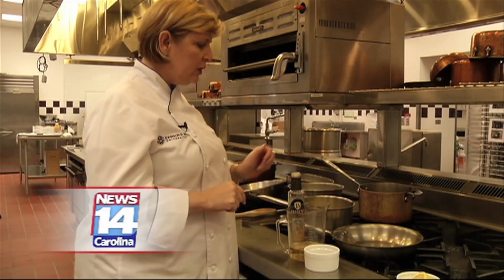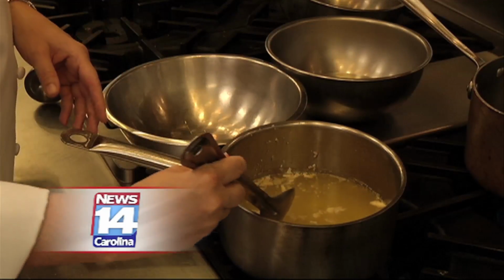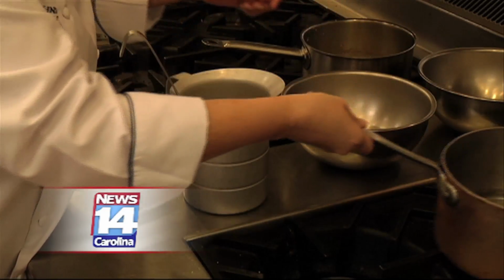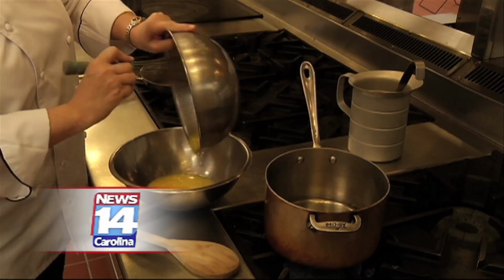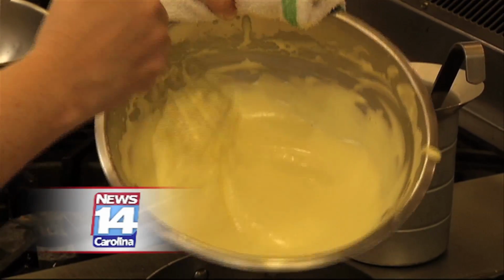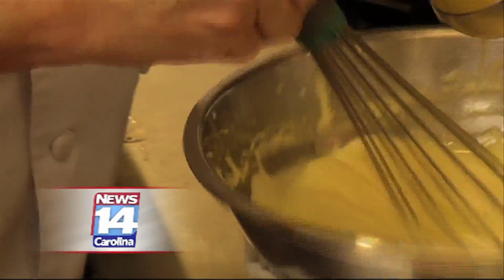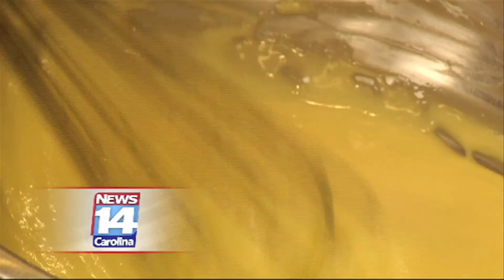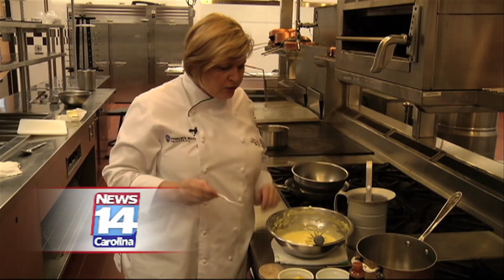Culinary Classroom Lesson 9: Hollandaise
Hollandaise is one of the five sauces in the French cuisine mother sauce repertoire. It is considered notoriously difficult to make, because yolks tend to scramble when heated. It is so named because it was believed to have mimicked a Dutch sauce for the state visit to France of the King of the Netherlands.